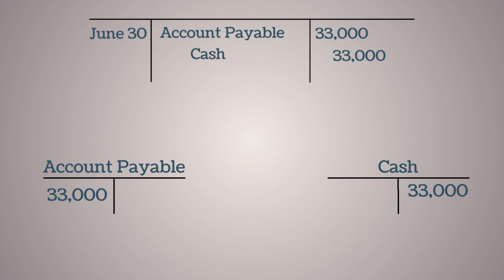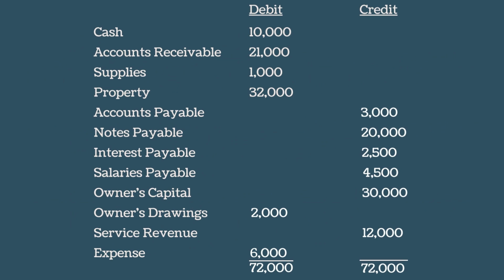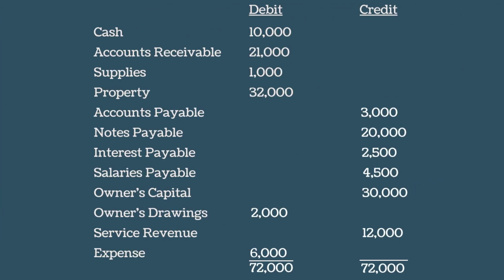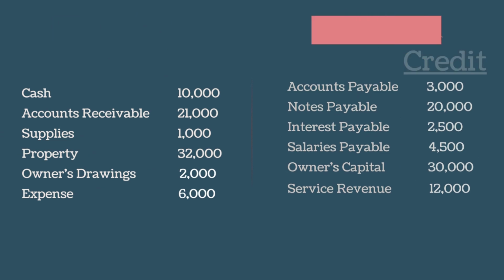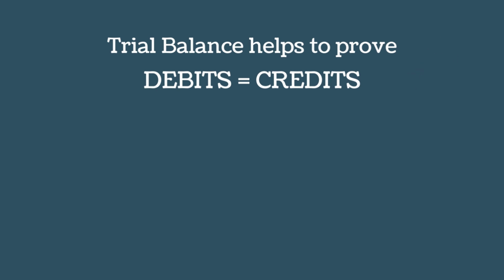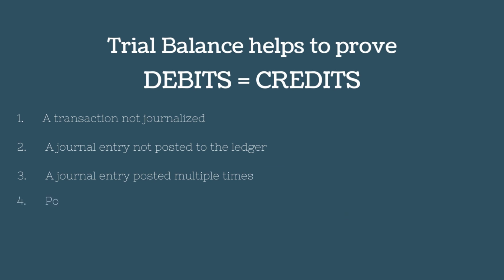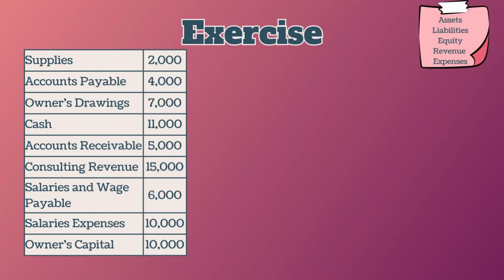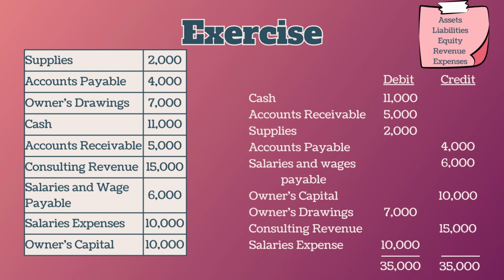The Trial Balance Explained: Exercise Included